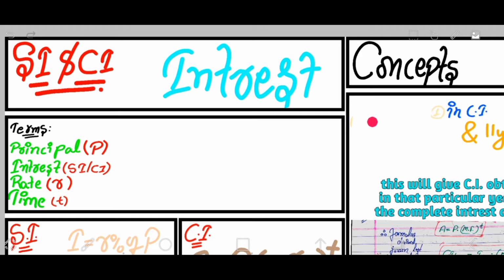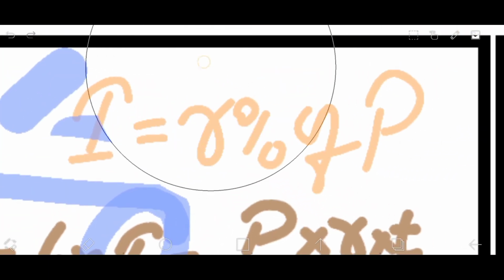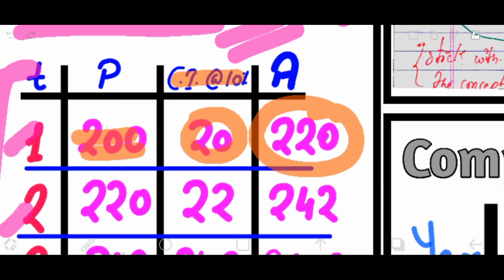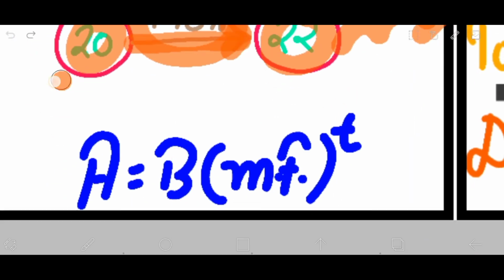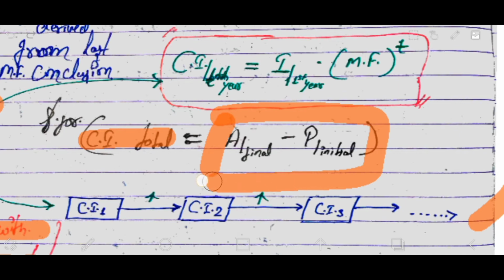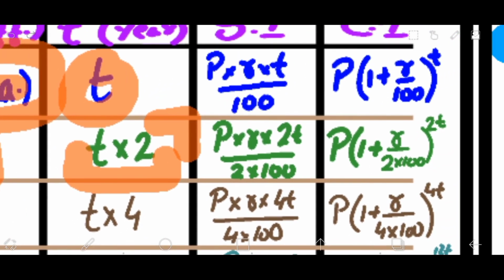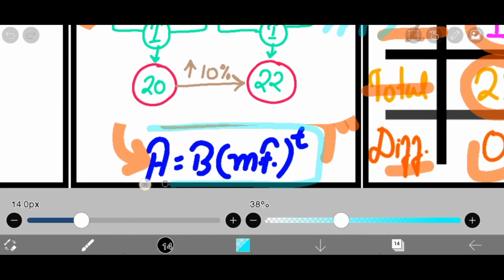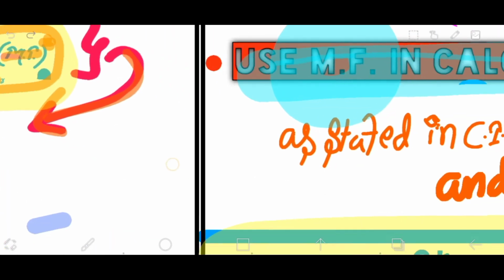Interest (SI & CI) Summary| One Shot | IPMAT | IPM Quantitative Aptitude preparation Quick revision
Simple Interest and Compound Interest quick revision

Here we'll be discussing about all the important points which we need to keep in our mind to secure a decent score
The following lecture comprises of :
• Basic understanding of Simple Interest and Compound Interest
• Conceptual part of Simple Interest and Compound Interest
• Tricks related to Simple Interest and Compound Interest

Timestamp :

00:00:00 Overview
00:36:00 Basics
00:09:40 Concepts
00:16:28 tricks

To get the image file of Summer of Simple Intrest and Compound Intrest , I request you to please visit my telegram channel

And I hope that every one of us will definitely Be helpful for you

What is Interest ?
When some one take up some money from other for the personal or commercial purpose we pay some additional money to him after a certain period of time is called Interest. So we can also called this Interest as Simple Interest. This type of problem are given in Quantitative Aptitude which is a very essential paper in banking exam. Under below given some more example for your better practice.

Anything we learn in our school days was basics and that is well enough for passing our school exams. Now the time has come to learn for our competitive exams. For this we need our basics but also we have to learn something new. That’s where shortcut tricks are comes into action.

Quantitative Aptitude
Quants
Simple Interest

Compound Interest

IPMAT
IPMAT INDORE
IPMAT ROHTAK
JIPMAT

IPMAT Preparations
Quantitative aptitude
Logical reasoning
Advanced mathematics
Verbal ability
Reading comprehension

IIM Indore
IIM Rohtak
Rohtak vs Ranchi
Baby IIM's
Du-Jat
CUCET

S Aditya IPM
S Aditya Quants
S Aditya Aptitude
S Aditya Quantitative Aptitude
S Aditya SI CI